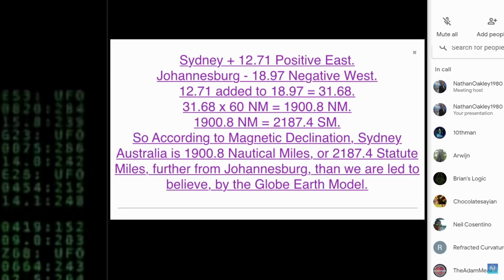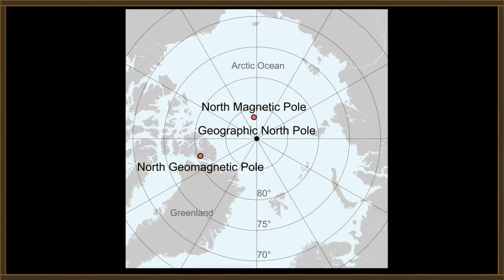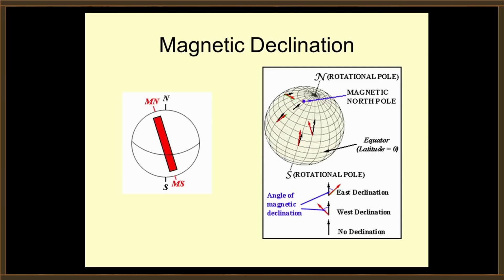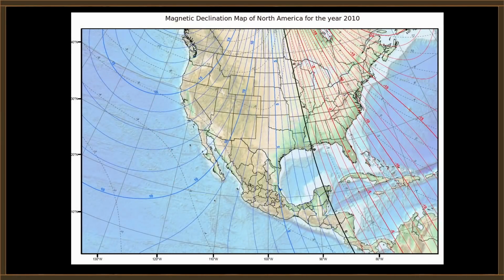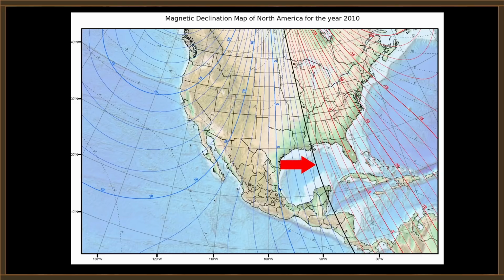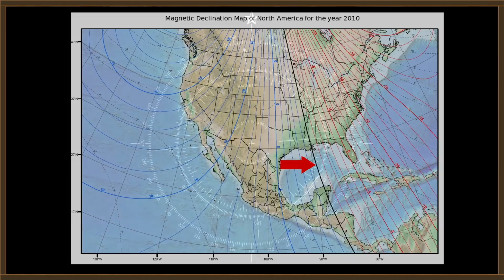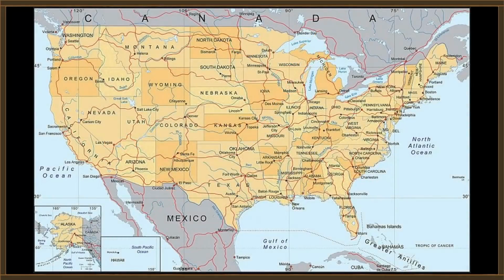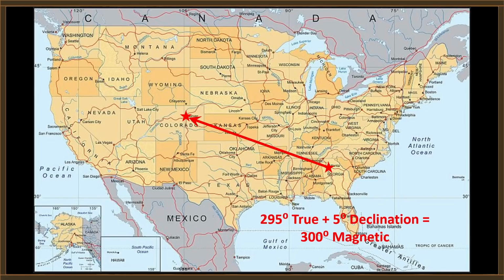Brian's Logic and Magnetic Declination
Brian doesn't have a clue about what magnetic declination is so what does he do? Goes on Nathan Oakley's show and proves it of course!